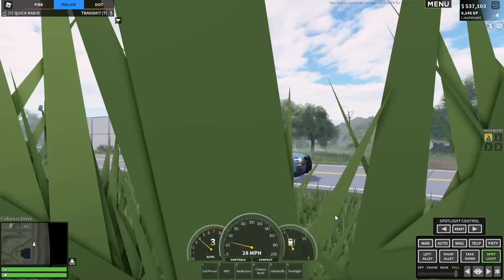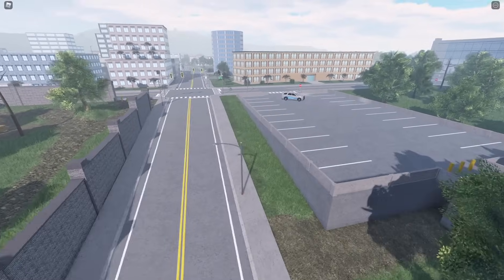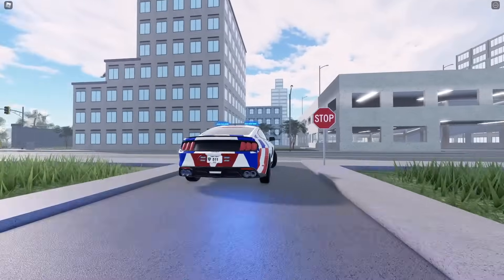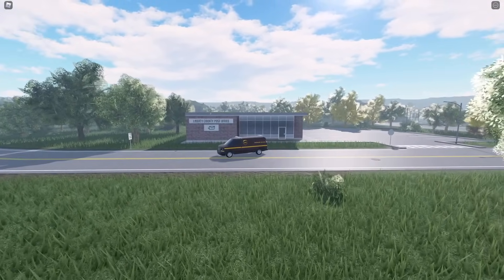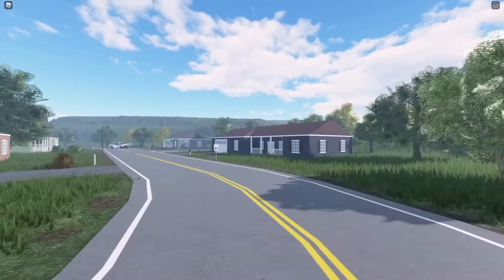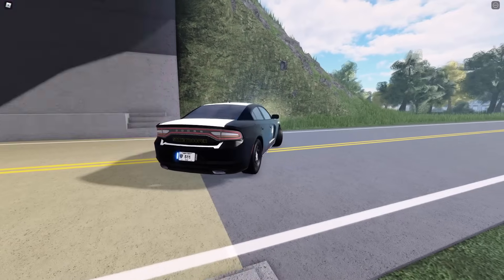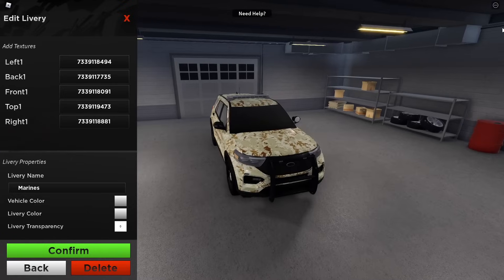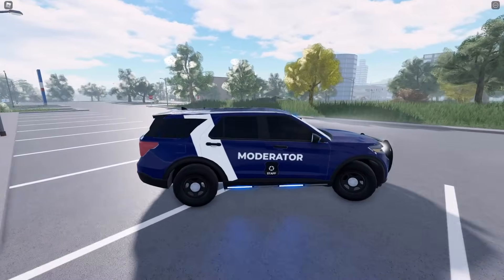ERLC: Best FREE Liveries In Liberty County Pt 2 | Roblox Roleplay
In this episode of Emergency Response Liberty County Zany gives back to the community by giving everyone the BEST liveries in Liberty County for FREE!! That's right, FREE ERLC Liveries. This includes FBI, CIA, CHP, and many more vehicles. Special niche type vehicles such are a Coroners van and a Zombie Response Unit truck are included too. The codes are listed below:

DHS Durango
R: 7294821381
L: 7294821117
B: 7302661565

British Ford Explorer
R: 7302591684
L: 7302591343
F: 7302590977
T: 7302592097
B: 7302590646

Arkansas State
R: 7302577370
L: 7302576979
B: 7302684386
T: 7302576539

Australian Taurus
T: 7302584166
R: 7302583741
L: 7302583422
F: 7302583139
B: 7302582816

Garda Caprice
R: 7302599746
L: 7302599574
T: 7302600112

Park Ranger F150
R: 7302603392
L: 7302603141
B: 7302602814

Romanian Caprice
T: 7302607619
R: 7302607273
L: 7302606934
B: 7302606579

Signapore Mustang
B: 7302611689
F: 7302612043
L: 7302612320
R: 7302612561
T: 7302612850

Staff Explorer
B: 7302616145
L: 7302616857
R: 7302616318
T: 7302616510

Texas Game Chevy
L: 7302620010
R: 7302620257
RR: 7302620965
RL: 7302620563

Texas Highway Charger:
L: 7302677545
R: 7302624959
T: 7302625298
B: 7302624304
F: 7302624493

UPS Van
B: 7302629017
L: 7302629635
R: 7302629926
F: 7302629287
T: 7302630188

Utah Silverado
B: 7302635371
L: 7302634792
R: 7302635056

Wisconsin Charger
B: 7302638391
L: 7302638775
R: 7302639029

Illinois Crown Vic
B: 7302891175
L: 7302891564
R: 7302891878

Air Force:
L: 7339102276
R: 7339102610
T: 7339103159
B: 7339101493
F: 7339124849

Army:
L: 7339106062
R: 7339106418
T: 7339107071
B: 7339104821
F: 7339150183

Navy:
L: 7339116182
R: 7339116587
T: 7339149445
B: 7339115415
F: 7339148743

Marines:
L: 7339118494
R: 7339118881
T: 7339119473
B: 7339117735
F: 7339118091